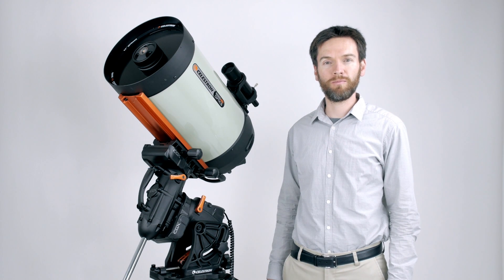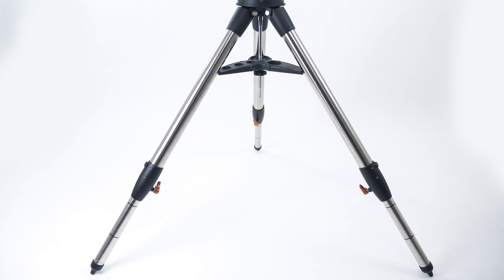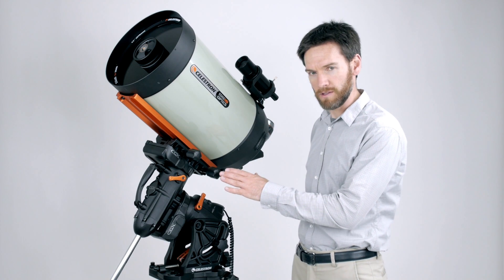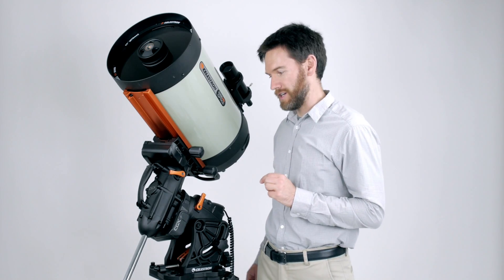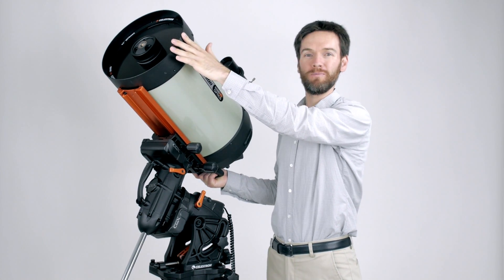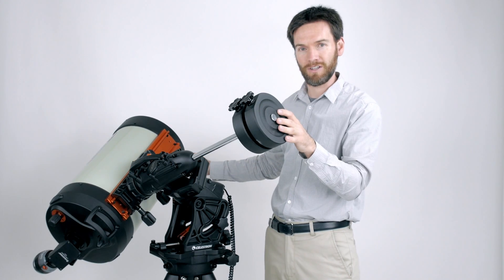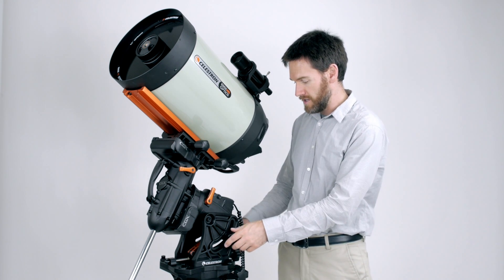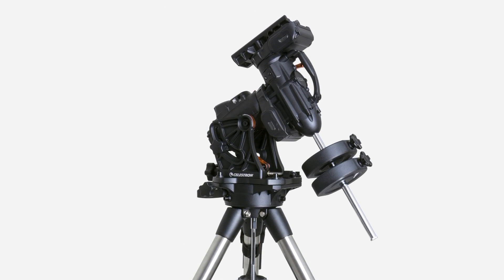Introducing the Celestron CGX Computerized German Equatorial Telescope Mount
Celestron’s engineering team applied their years of experience designing German Equatorial mounts to the all-new CGX, a culmination of all the advancements made to our technologies. By refocusing our design efforts and anticipating the needs of today’s visual observers and astroimagers, Celestron has achieved a new level of "state-of-the-art" with the all new CGX German equatorial mount. Compact. Solid. Innovative. Totally redesigned with a lower profile, CGX is sturdier and more rigid than its predecessors with several new innovative features and new control software ideally suited for automation and remote operation.

Products featured in this video: CGX